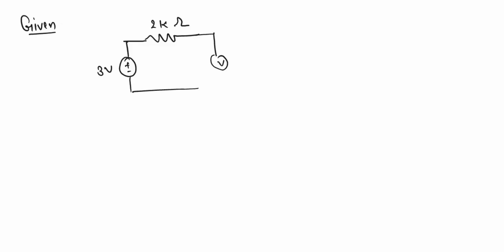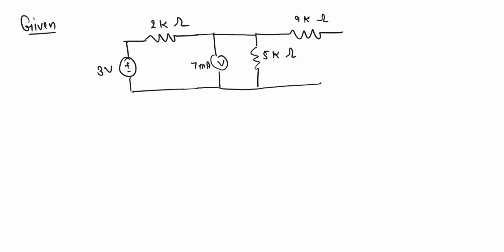PRACTICE 5.7 Determine the Thevenin and Norton equivalents of the circuit of Fig. 5.30. 2 kQ WW l k…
PRACTICE 5.7 Determine the Thevenin and Norton equivalents of the circuit of Fig. 5.30. 2 kQ WW l k9 WW 5 KQ FIGURE 5.30 Ans: -7.857 V: -3.235 mA: 2.429 kQ